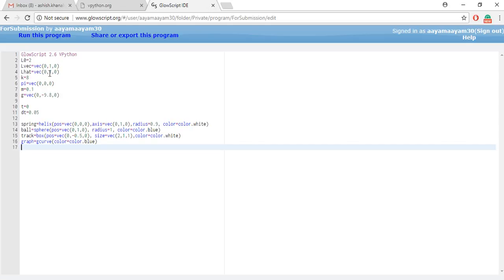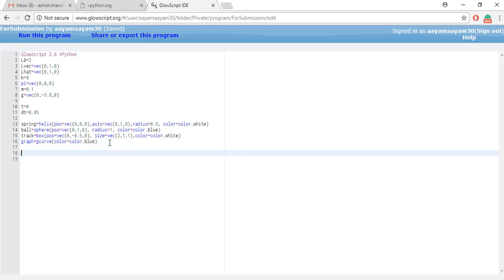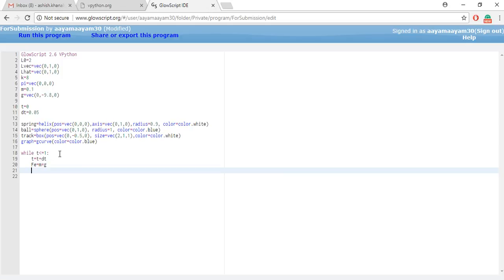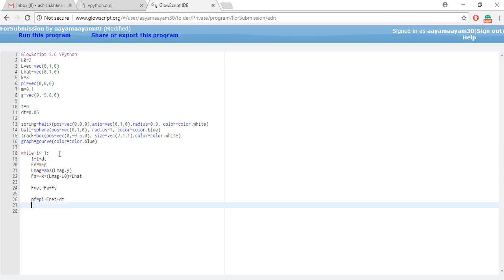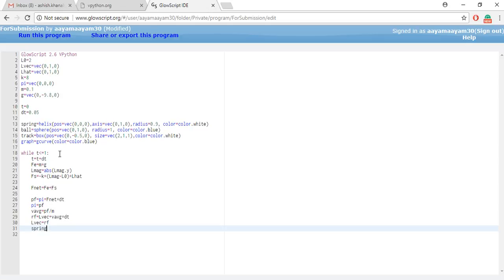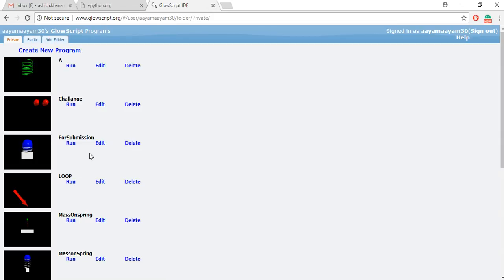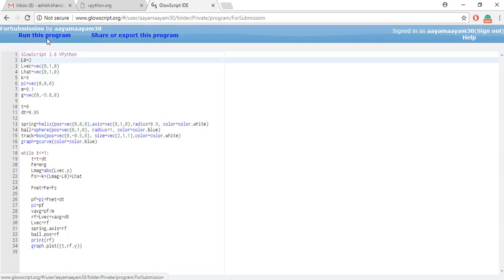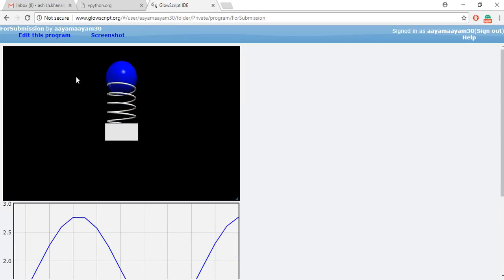Mass on a Spring Screencast